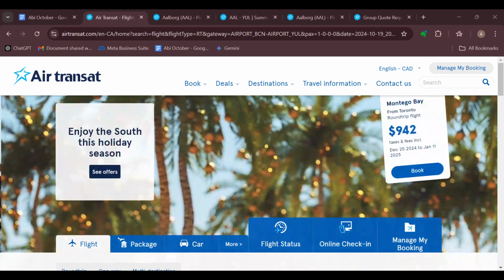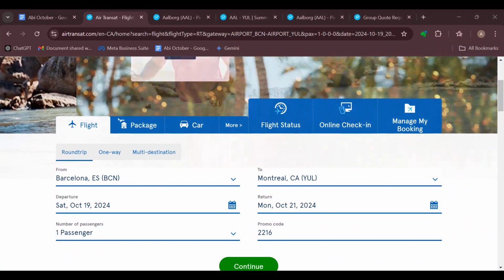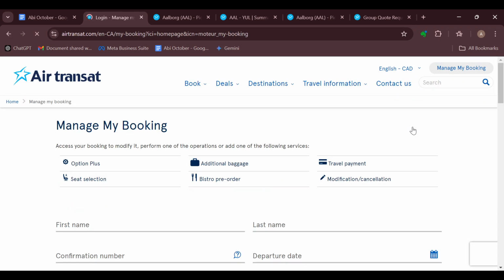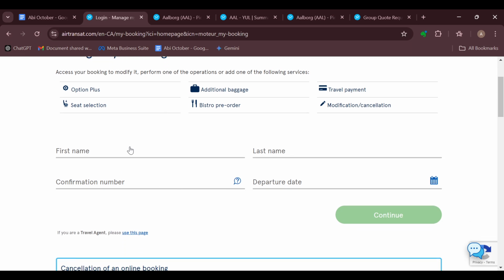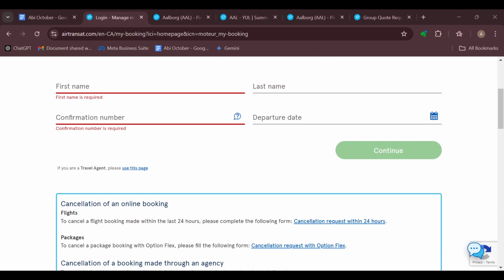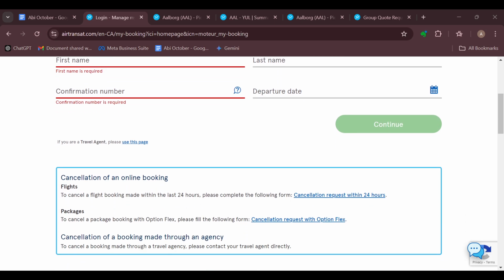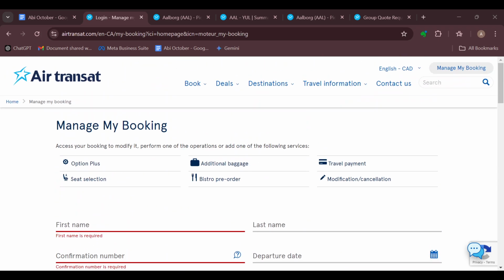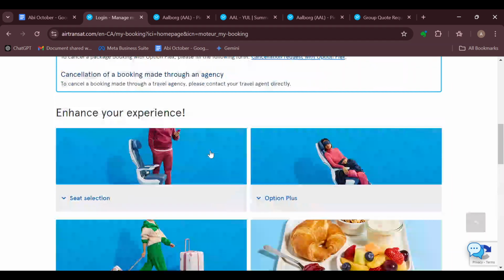How to Change Name on Ticket on Air Transat (Quick Tutorial)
In this video I will show you How to Change Name on Ticket on Air Transat. It would be good if you watch the video until the end so that you don't miss important steps.